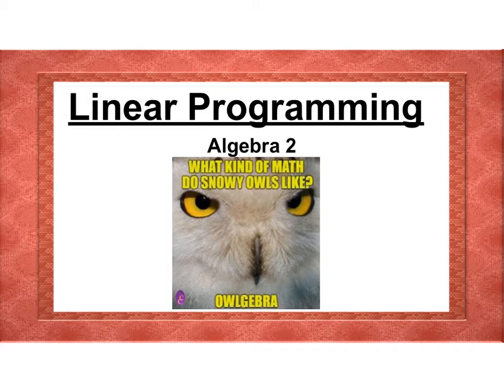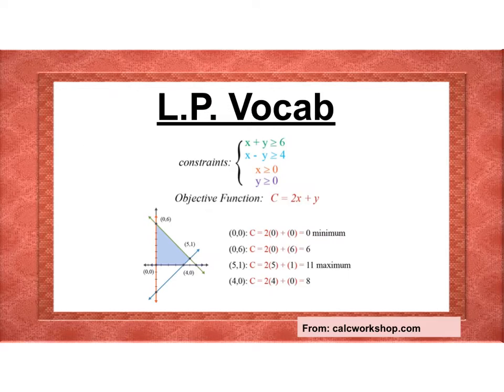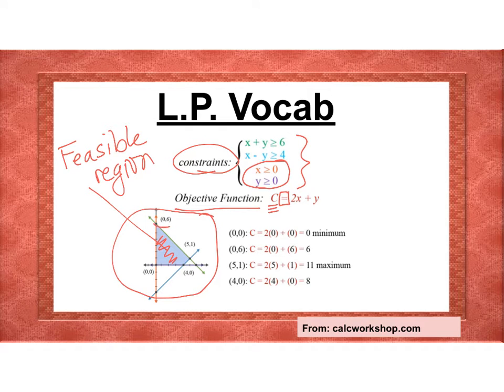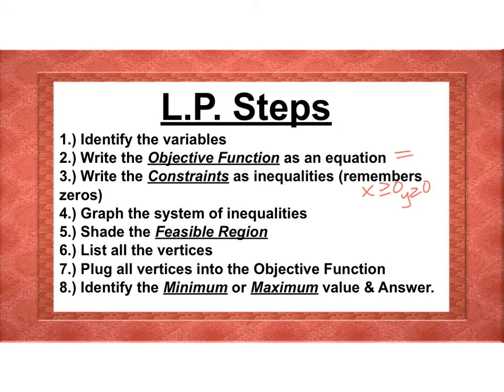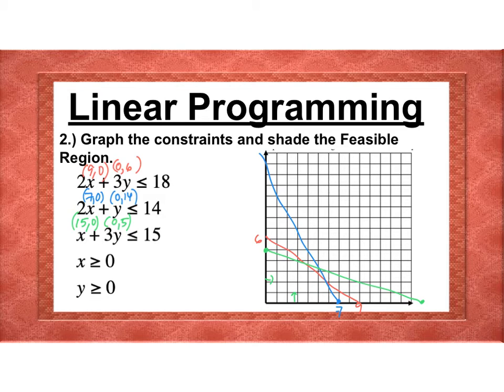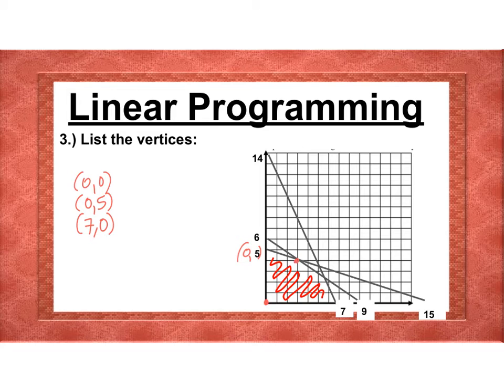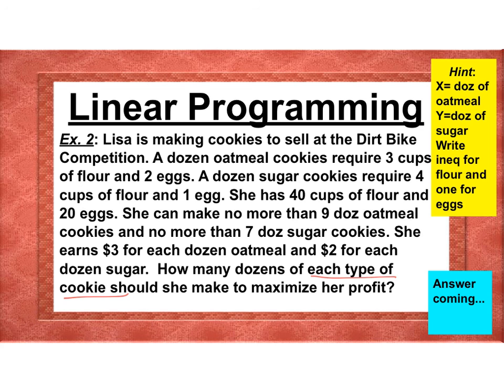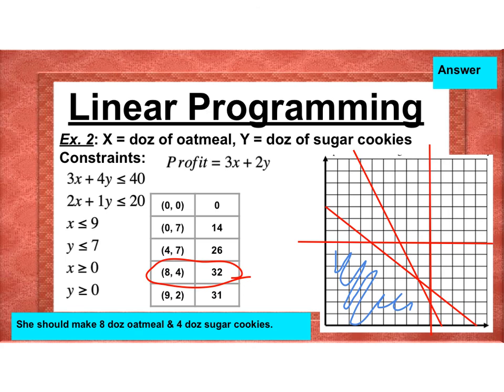AccAlg2 Linear Programming